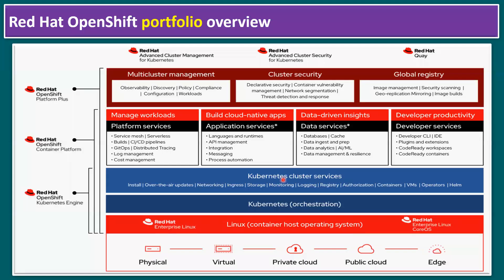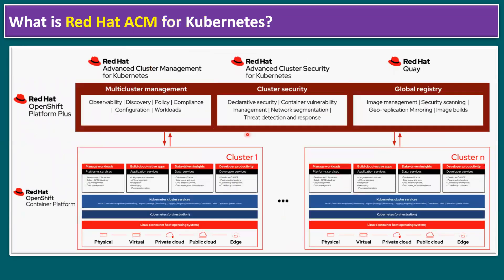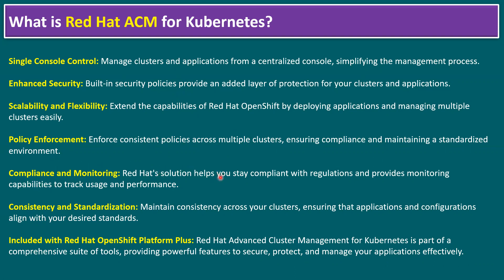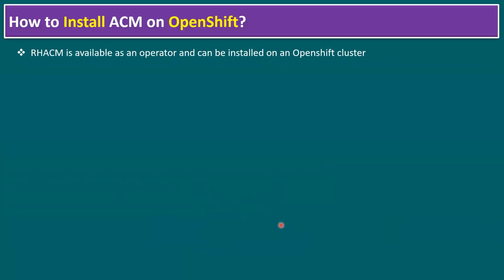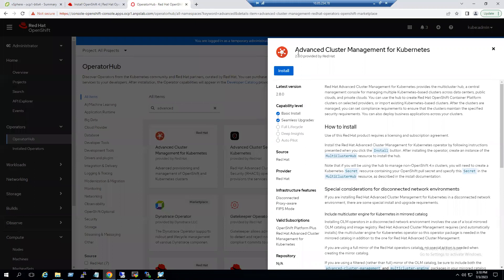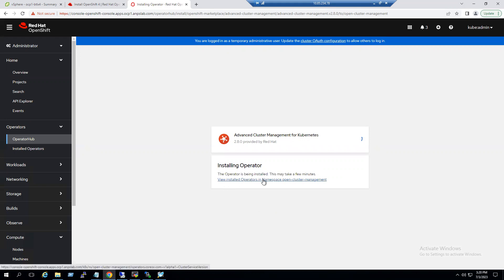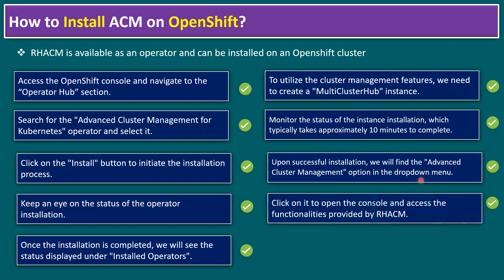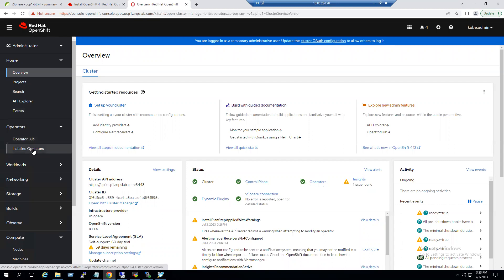What is Red Hat Advanced Cluster Management (ACM) for Kubernetes? How to Install ACM on OpenShift?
What is Red Hat Advanced Cluster Management (ACM) for Kubernetes?
How to Install ACM on OpenShift?